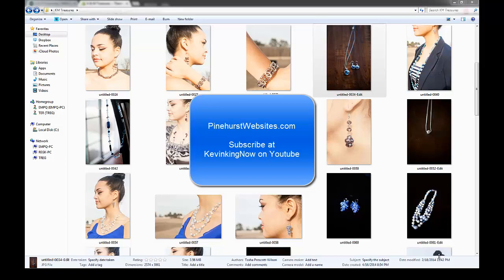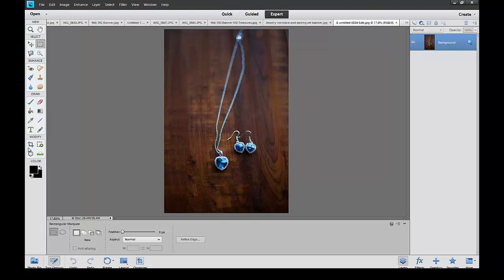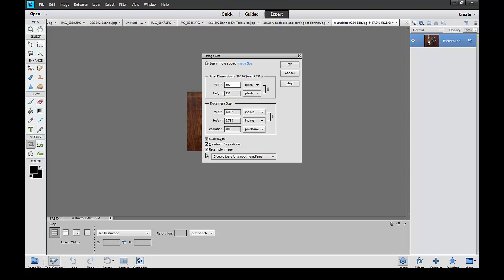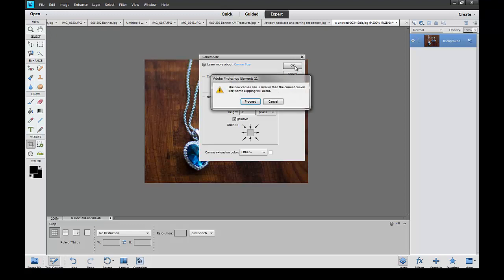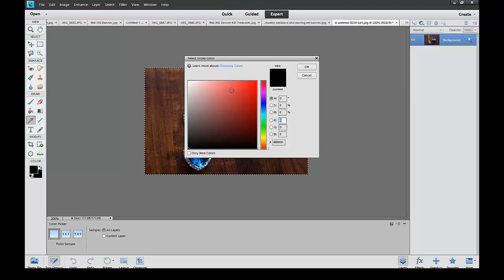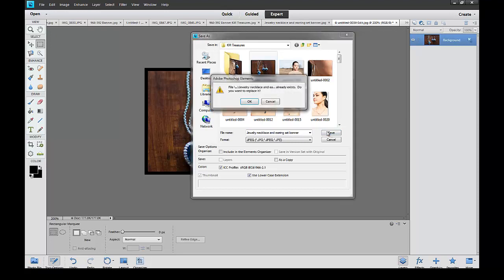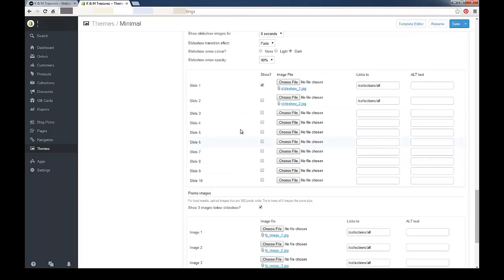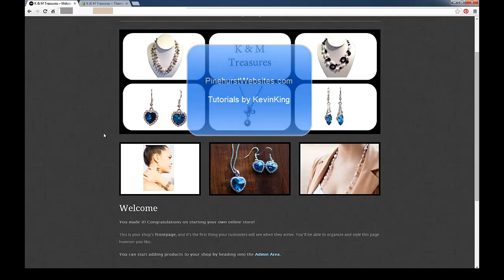Create Great Banners for Your Shopify Homepage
Create and Add Banners to Shopify Website using Photoshop Elements Tutorial by PinehurstWebsites.com